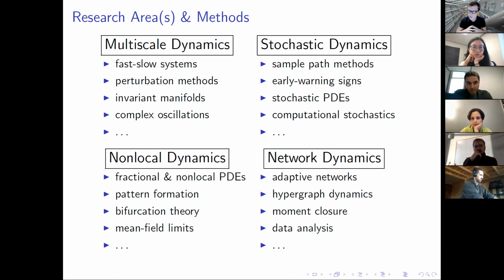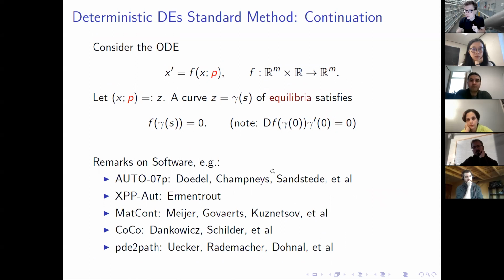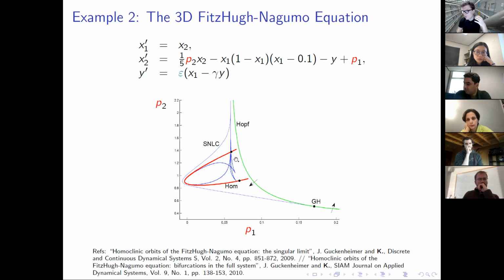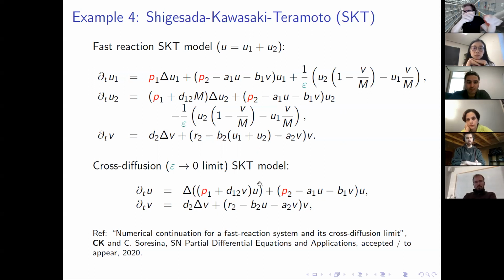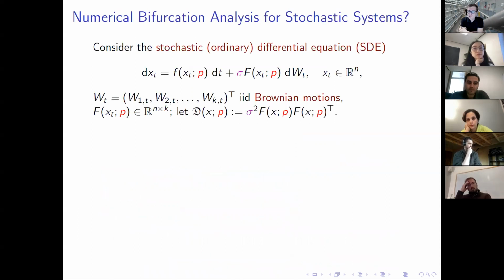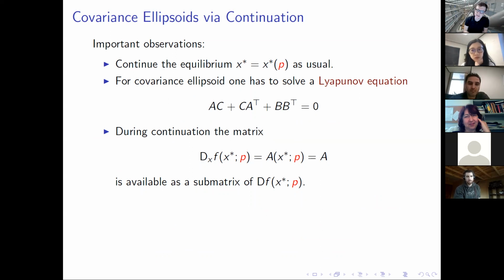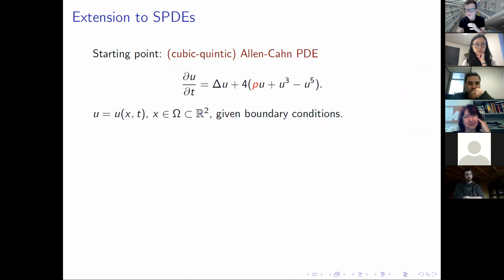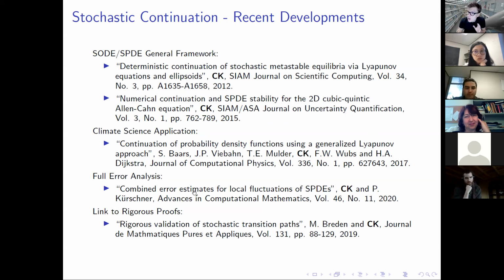"Continuation Methods for Biological Systems", Christian Kuehn, 29.11.2021, Math Bio Seminar Iowa